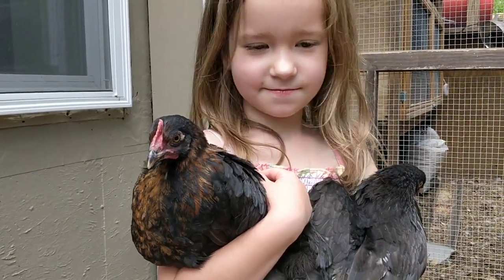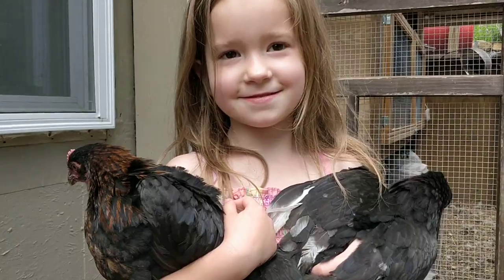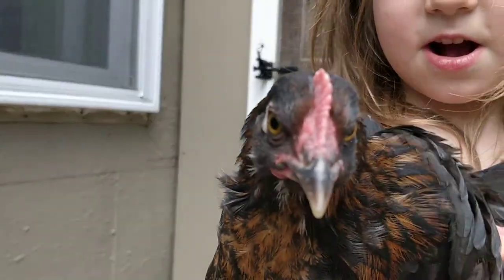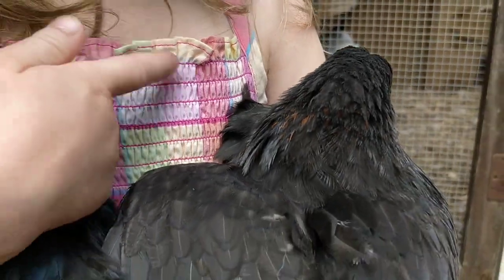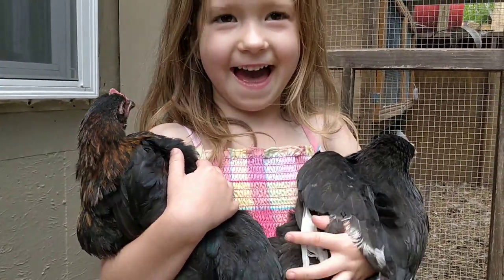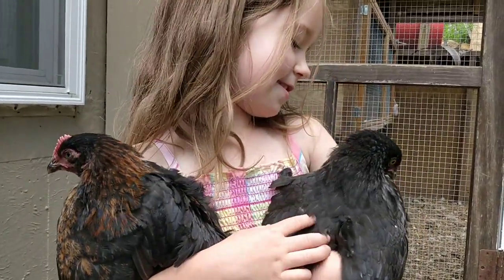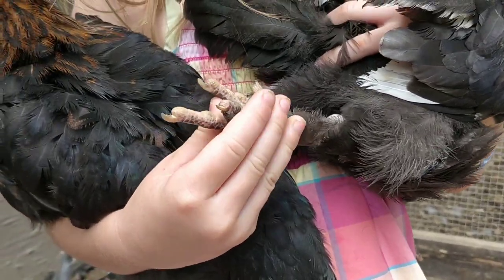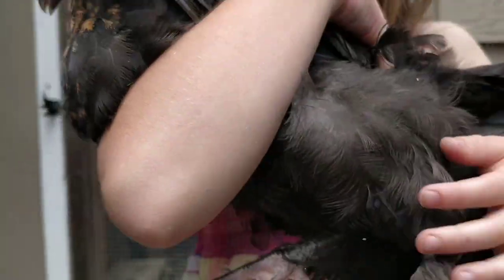Black Copper Marans: 10-Week-Old Chicks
If you love the luscious, dark, chocolate brown eggs then this is the breed for you! There's no other breed readily available that lays a darker brown egg than the Black Copper Marans. Add that to a great personality and you can't go wrong with this breed.

Comb Style: Single
Broodiness: Occasionally
Egg Size: Large
Egg Color: Darkest of Browns
Cold Tolerant: Sure
Heat Tolerant: Definitely!
Free Range: No problem